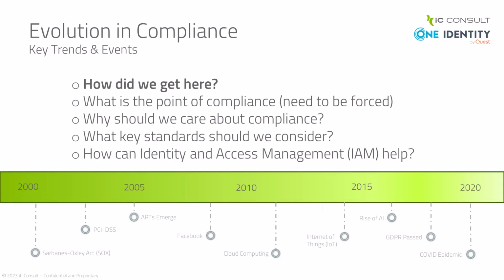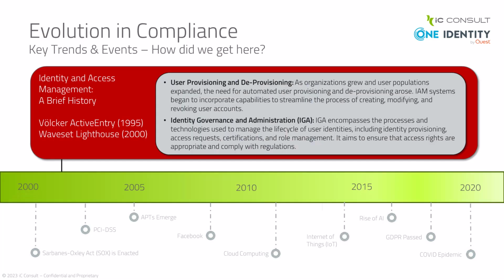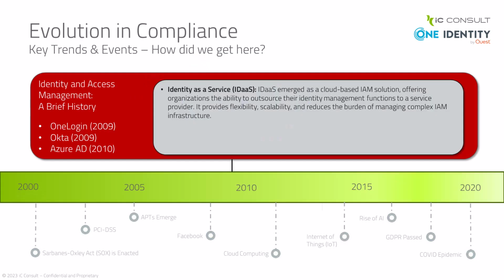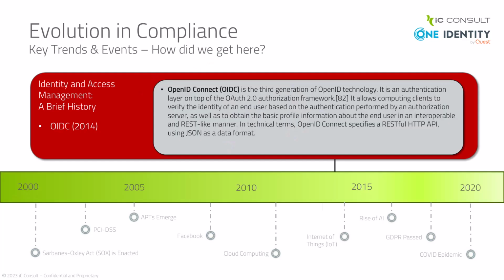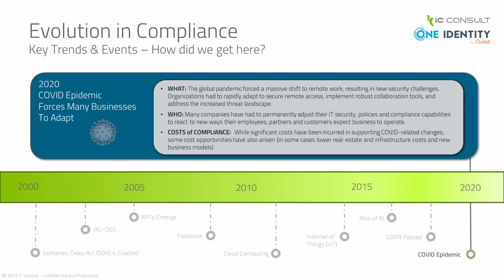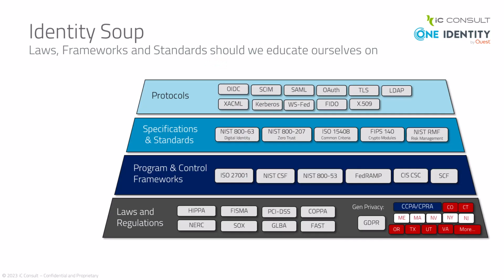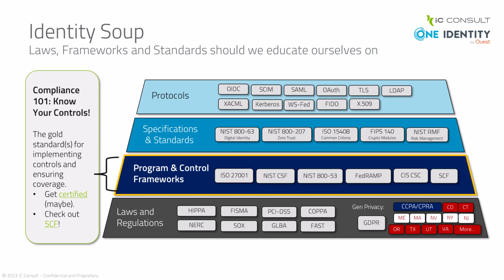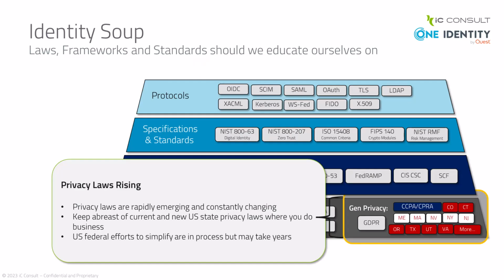IAM Summer Bash Series: Episode 2 – COMPLIANCE | iC Consult & One Identity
Episode 2 – COMPLIANCE: Learn about the evolution and formalization of security and compliance in IT over the past two decades. We also discuss compliance requirements and discuss the types of identity initiatives that directly support compliance.